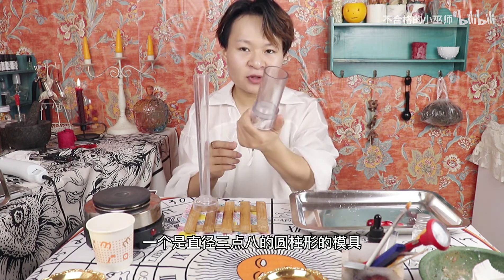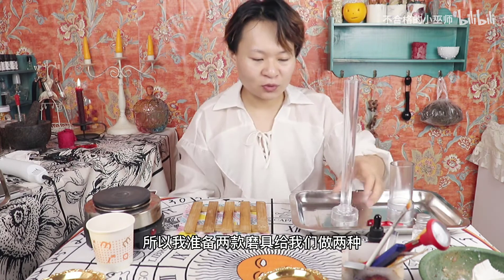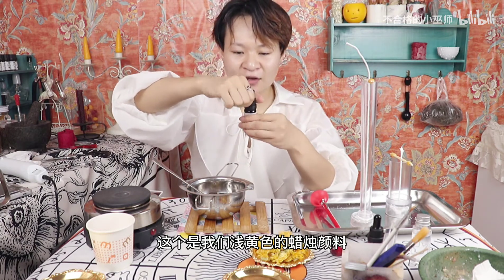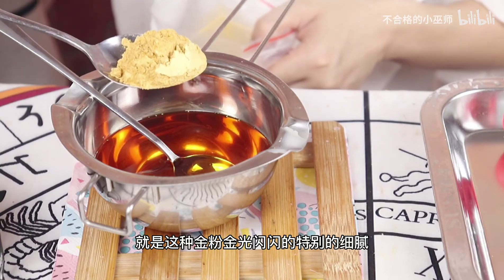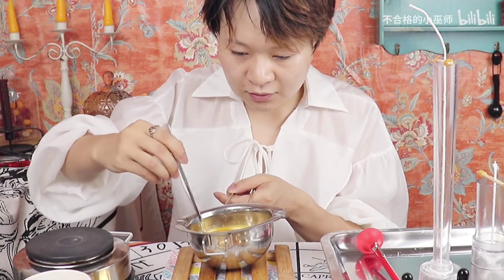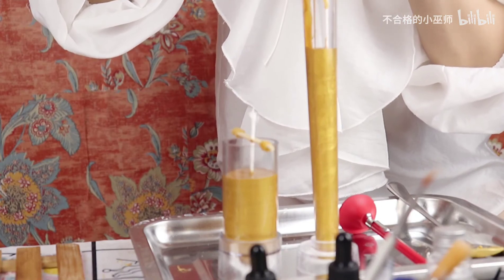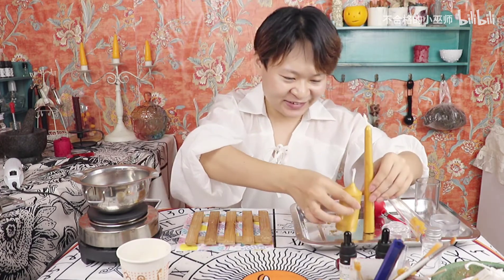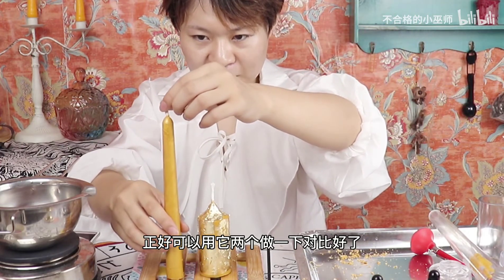小巫师 金盏花能量涌动招财蜡烛 就连烧过的烛灰都是金色的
这款魔药蜡烛主要的功效就是招财，我在里面添加了具有幸运、能量涌动的金盏花。不仅如此，里面还放了金粉，这样我们蜡液流淌下来就是金色的，燃烧后会产生金色的灰烬